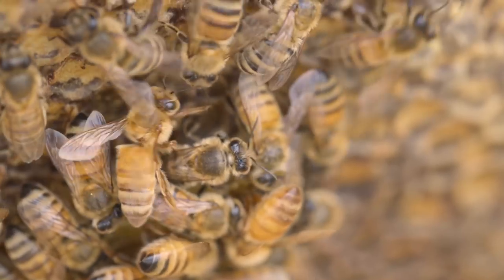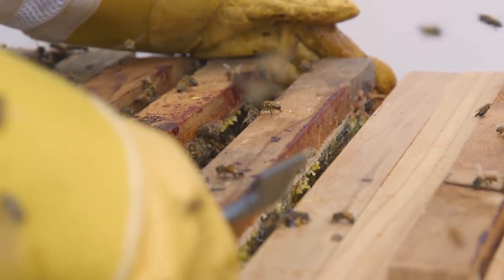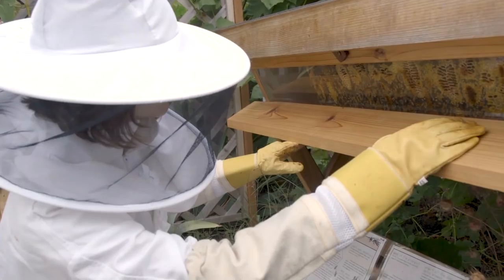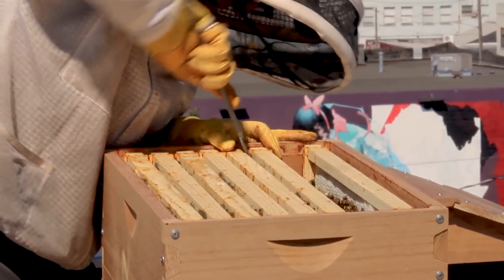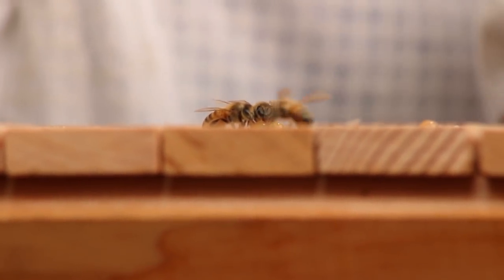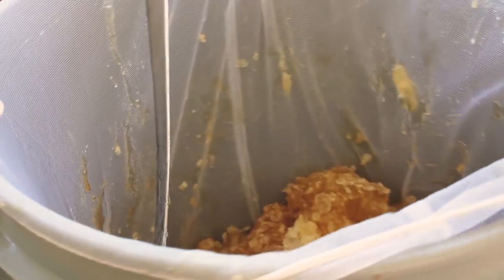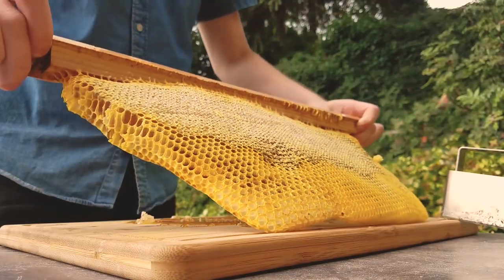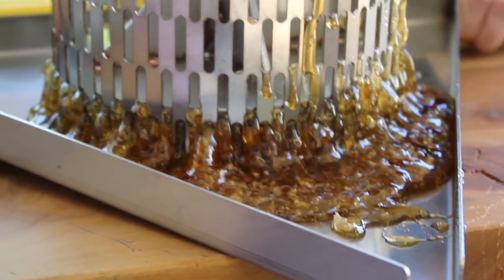Honey Harvest Tips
Learn all about harvesting honey from your beehive!

Captions:
Before you harvest honey for the first time, keep in mind some beekeepers chose to do so in the fall, while some wait until spring. By waiting until spring, you leave your bees with full honey stores, giving them the best chance of survival through winter by way of maximum food supply.

Check with local beekeepers if you are unsure of how much honey to leave your bees for winter. You will want to be cautious with how much you harvest. Since a colony's sole purpose is to create enough food stores for their health and success through winter and into spring, it is always better to leave more than to take too much and put the colony at risk

We recommend leaving all the honey on most first year hives so that it can become established and have the best chance of survival through the coldest months.

When harvesting honey, accept that it will be messy! Doing it in a garage or place away from nosy, foraging bees will make your life easier, just be sure it's a space that can be easily cleaned up later with a hose.

Regardless of how you plan to gather honey, tools you will want for taking boxes or bars and cutting the comb are: your hive tool, a good knife, and possibly your smoker and brush. A swarm bag can be helpful too. If you are harvesting multiple boxes, it's nice to have a pace to set one and cover it so that bees attracted to the free food can't land and gather on the box or bars you just cleaned out.

Bee escape boards are a great way to clear bees out of surplus honey boxes on both Langstroth and Warre hives. Put escape boards directly below the boxes of honey you would like to harvest with the yellow "bee maze" facing down. Leave them on for a couple days when the outside temperature is dropping into the 50s or below for the most success. Now when you go to remove the box of honey, most bees will be out of the box. Note: if there is ANY brood in the honey box, the bees will NOT leave the box and you should not harvest it.

Foundationless hives can be harvested two ways: by cutting off, then crushing and straining the comb, or by making cut comb honey.

A bucket strainer is an easy way to let gravity and heat do the work. By cutting combs into the top bucket, then crushing it up and letting it drain through to the bottom, the effort for the 'keeper is minimal. Do this on a nice, hot day for quick results. You will want to crush and stir the comb in the bucket a few times to get all of the honey possible. What remains in the top bucket is mostly wax that can then be rendered.

Cut comb honey is highly sought after and hard to find. Not only is it beautiful, but it's delicious and utilizes the whole comb, as the bees intended. A simple, handled comb cutter is all that's needed.

A crusher strainer is a heavy tool that crushes combs and leaves the wax behind. It can be simply hosed off after use and dried in the sun.